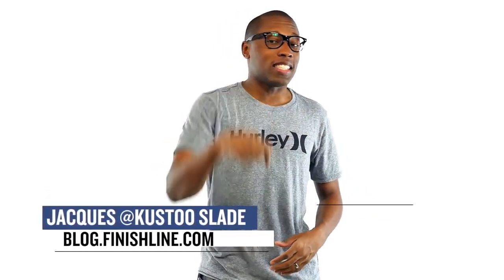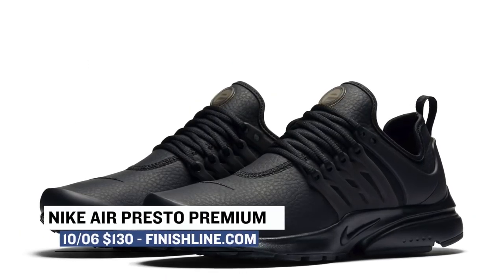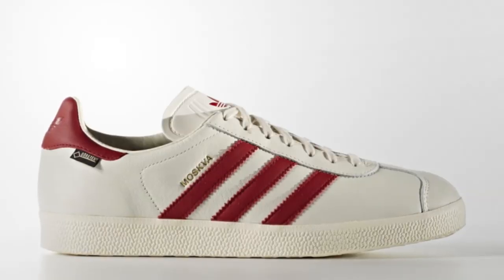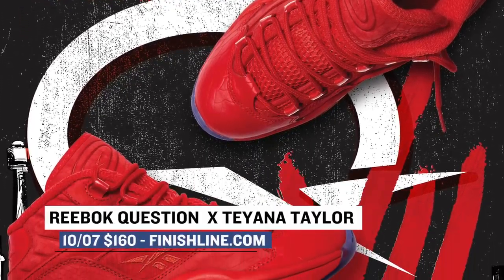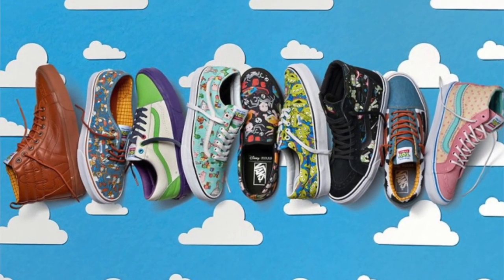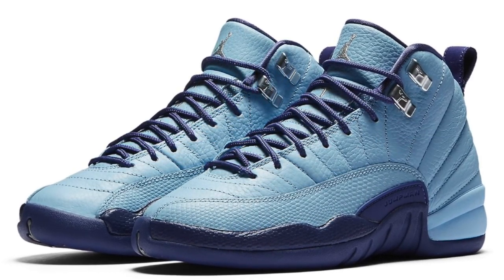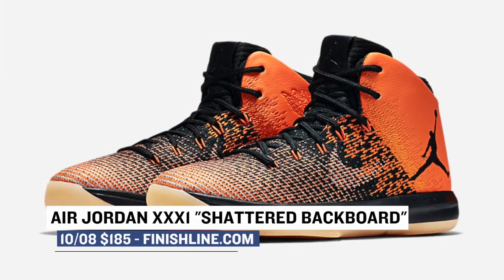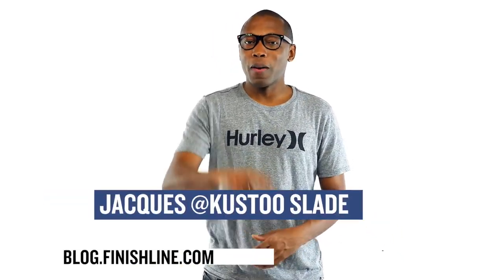JORDAN "Shattered Backboard Pack," Teyana Taylor x Reebok, Premium Prestos and more on Heat Check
VISIT FINISHLINE.com TO COP THE LATEST AND GREATEST IN THE SNEAKER GAME

This week we bring you a look at the Premium Presto collection for Nike as well as a very cool collaboration between Teyana Taylor and Reebok on the Question. See all this and more on the latest episode of Heat Check hosted by Jacques Slade.

10/06

Nike Air Presto Premium ($130) - FinishLine.com

Nike SB Dunk Low “Orange Box” ($95) - Nike.com

10/07

Adidas Gazelle GTX “City Pack” ($110) - adidas.com

Reebok Question Mid x Teyana Taylor ($160) - Finishline.com

Nike Cortez Basic "Latino Heritage Month" ($90) - Nike.com

Vans x Toy Story Collection (Various) - Vans.com

10/08

adidas D Lillard 2 "Dame Time" ($105) - adidas.com

Air Jordan XXX1 "Shattered Backboard" ($185) - Nike.com

Air Jordan 12 Retro GS "Hornets" ($140) - Finishline.com

Air Jordan 1 Retro "Shattered Backboard Away" ($160) - FinishLine.com